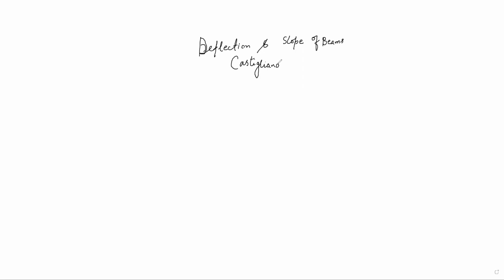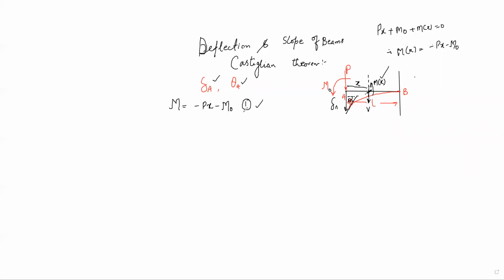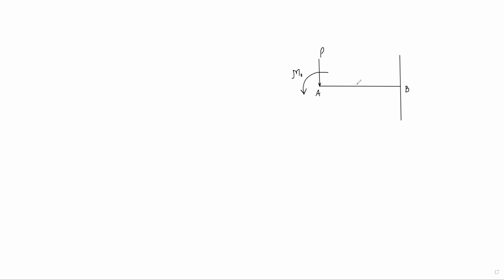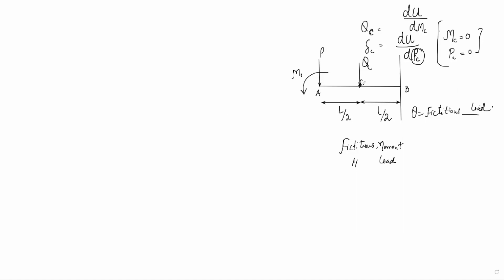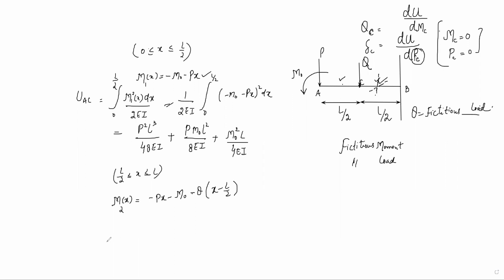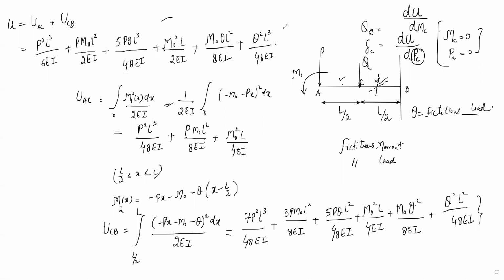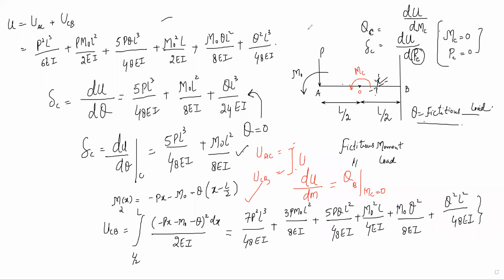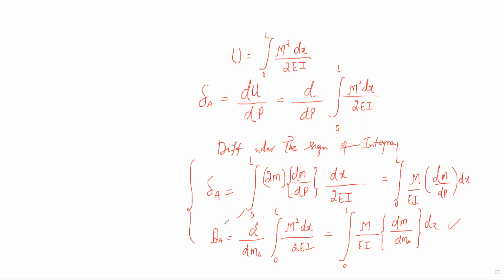Mechanics of Materials II: Castigliano's Theorem [Lecture 12]